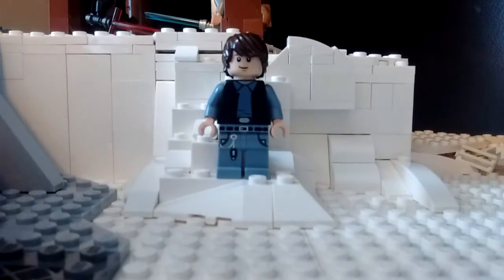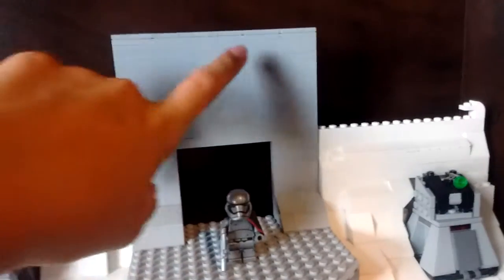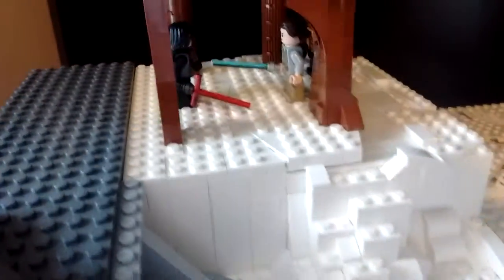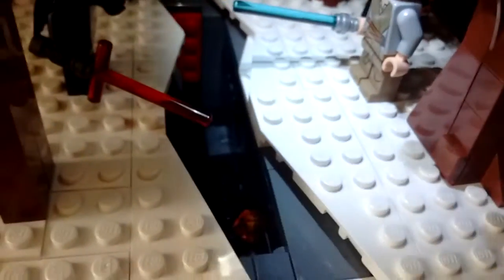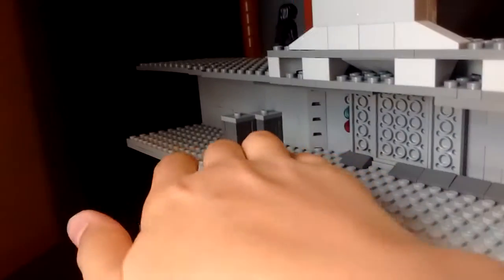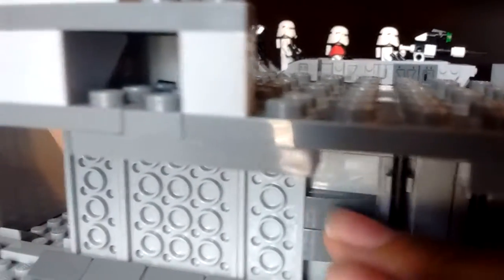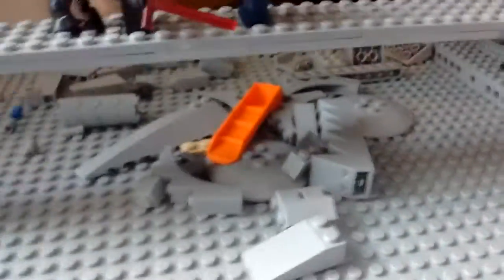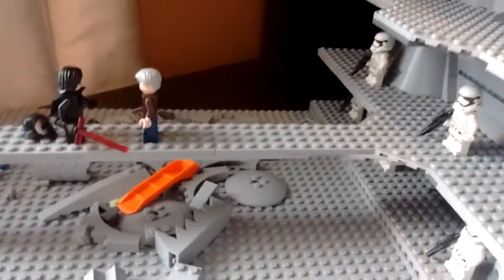Lego Starkiller Base Moc - Update 4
This is update 4 of my starkiller base moc